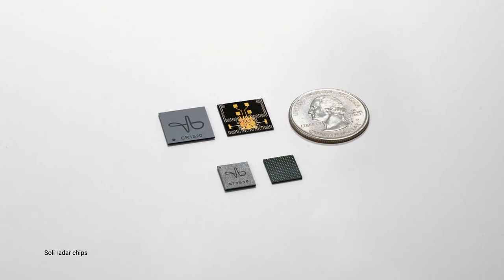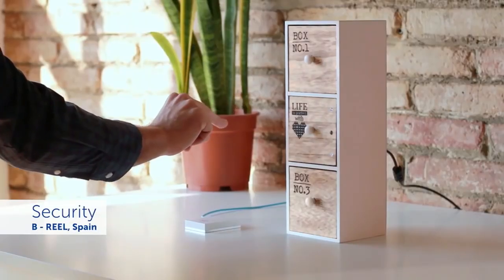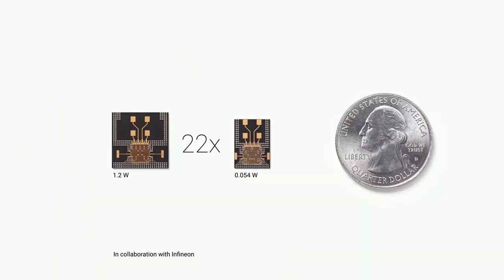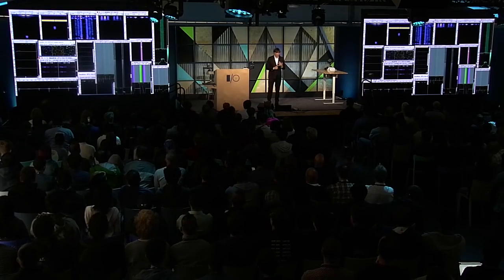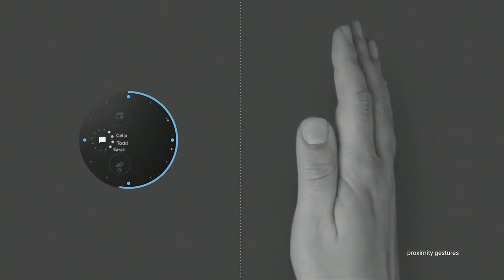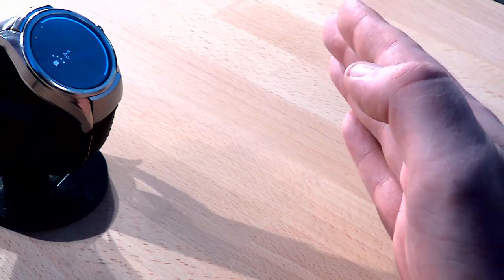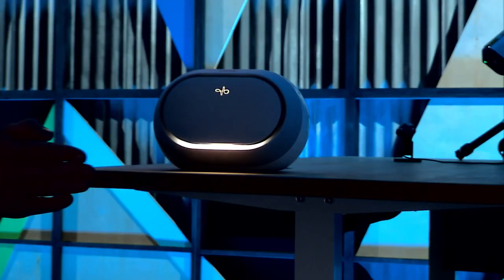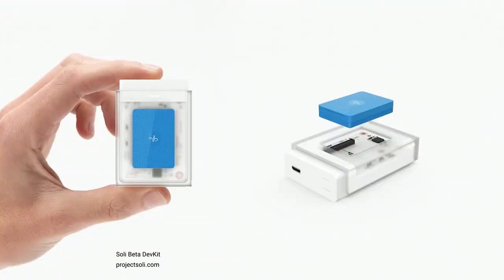Project soli (in Google IO 2016)